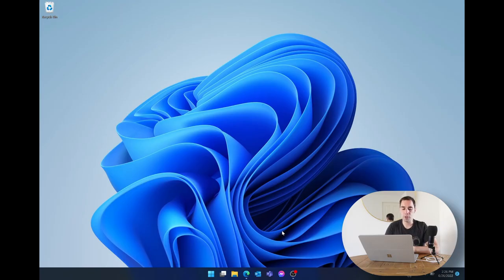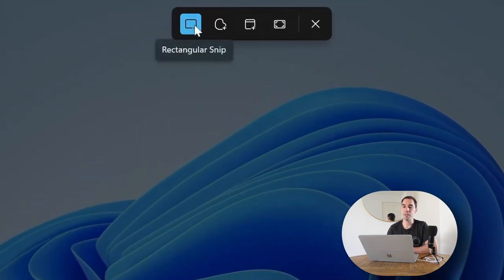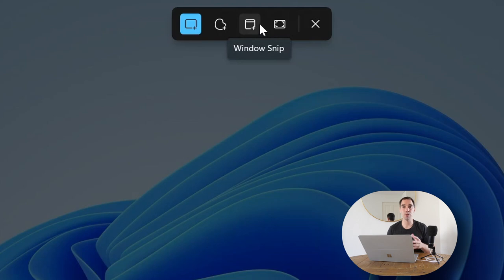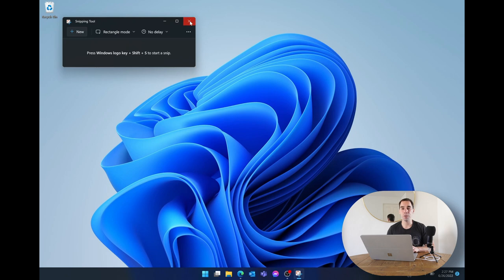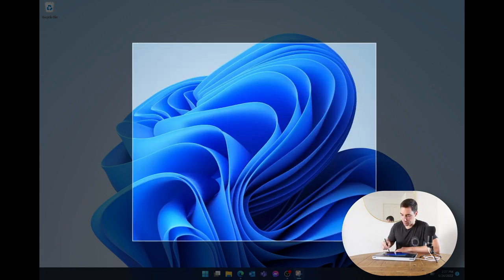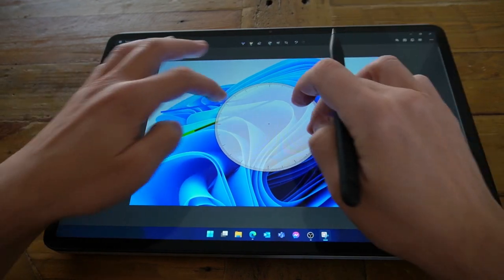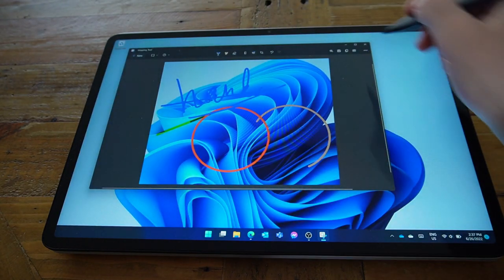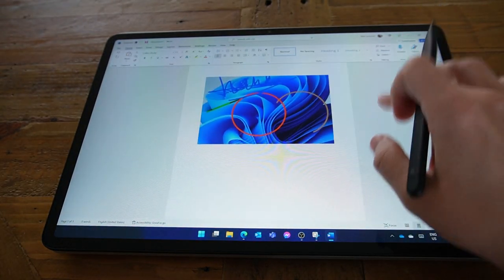How to take a screenshot on Microsoft Surface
In this video we look at how you can screenshot using Microsoft Surface. There are a number of different ways to screenshot on a Windows computer, in this video we look at the best way of using the Surface pen when taking a screenshot.

0:00 Intro
0:28 Snipping Tool
1:25 Using the Surface Pen